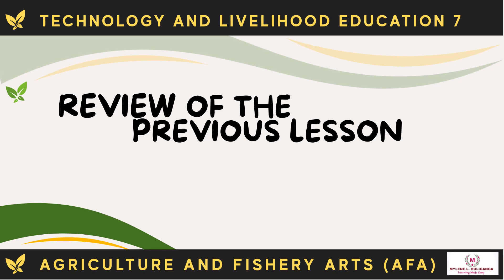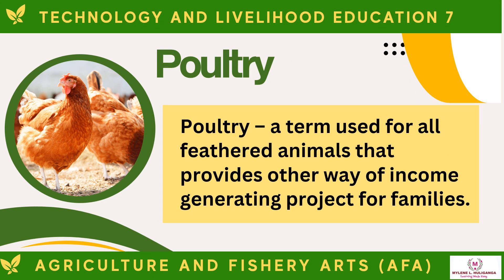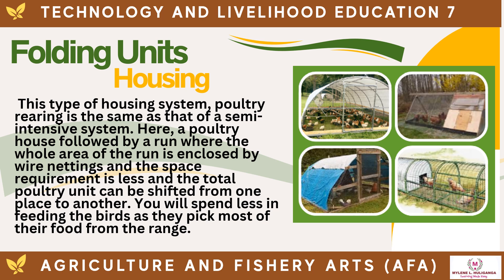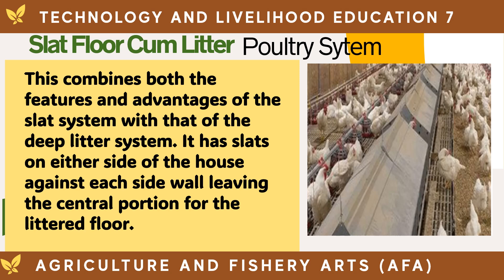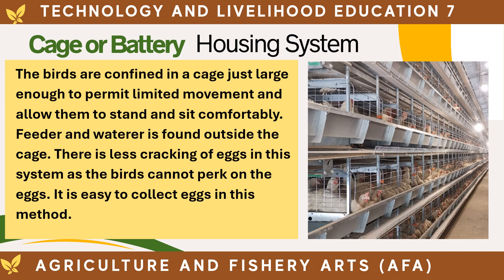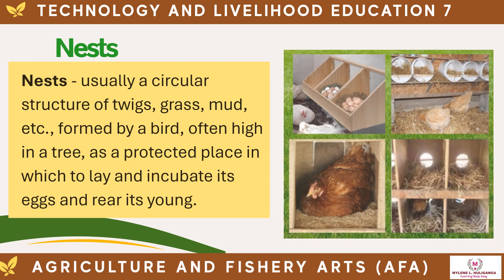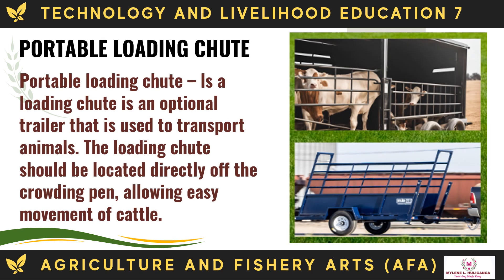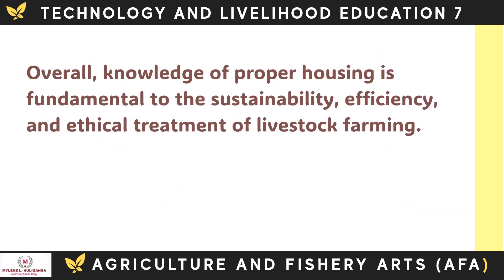TLE Grade 7 Quarter 2 - AFA Week 6: POULTRY & LIVESTOCK TOOLS, MATERIALS AND EQUIPMENT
Poultry and livestock materials, tools and equipment and their uses based on industry standards.

Materials, Tools, and Equipment for Poultry and Livestock Animals
Matatag Curriculum
Technology and Livelihood Education 7
AFA 7
Agriculture and Fishery Arts
Week 1
Week 2
Week 3
Week 4
Week 5
Week 6
Quarter 2
Grade 7 TLE